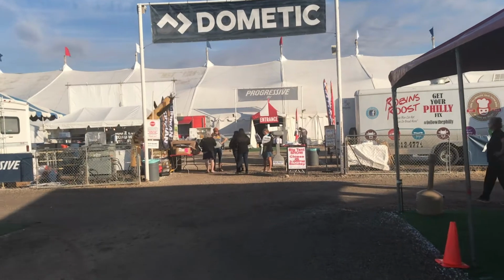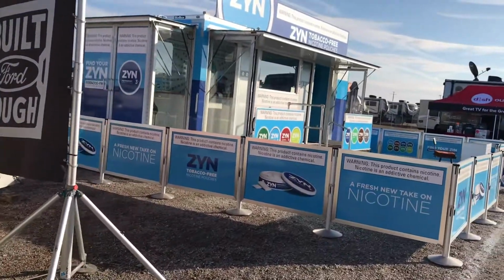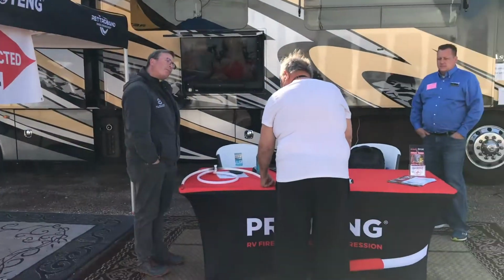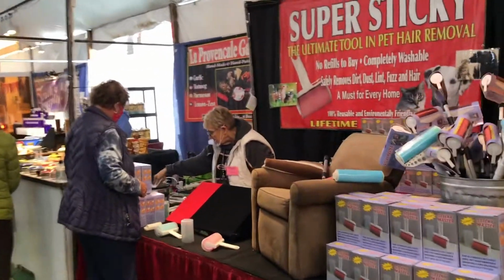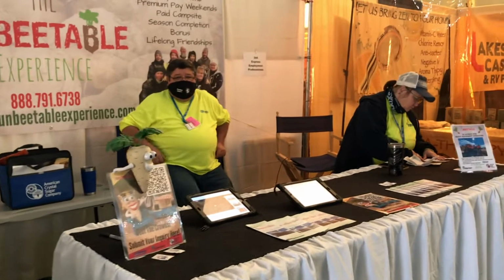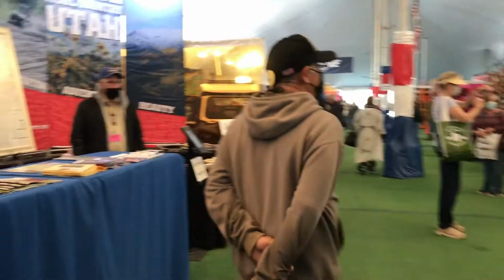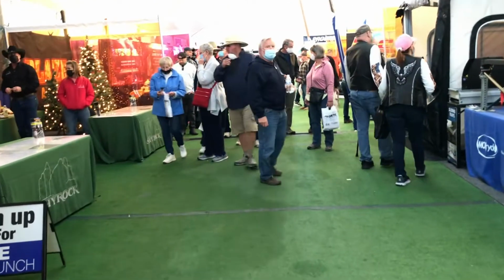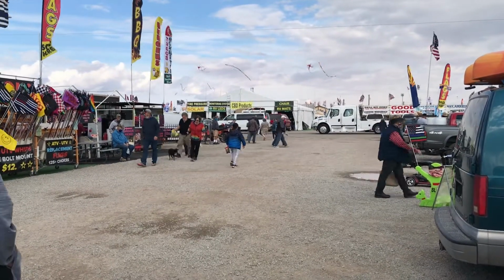QUARTZSITE RV SHOW 2021: The place to find unique and new products for your RV to change your life!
The Quartzsite RV Show of 2021 was different but well worth attending. We found a lot of our favorite products and much much more.

Some of our favorite products are Road Master, Tire Minder, Lyon Energy,  CNBOU Inverters, plus the many smaller and new products that were exhibited. The RV show also referred to as the Big White Tent RV Show is a great place to also look for jobs such as the Beat Harvest or Land and Leisure camp hosts. This is just a quick walk through and a few thoughts of our own. Kind of quick but hopefully you find something of value. If you have a question about something you see please ask and we will see if we can tell you more about that thing.

EQUIPMENT WE USE:
iPhone 7 Pro and Iphone 10 PRO
CyberPower Pure Sine Wave UPS
iMac 27"
MacBook Pro